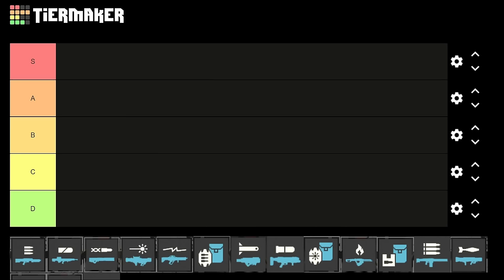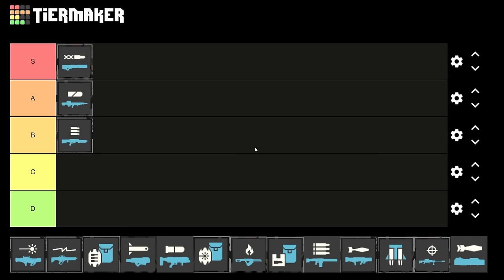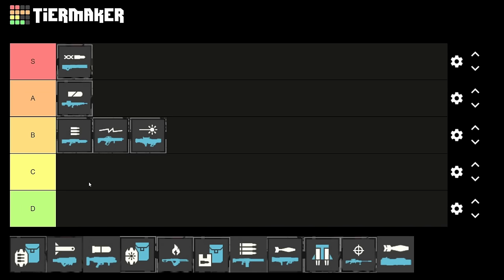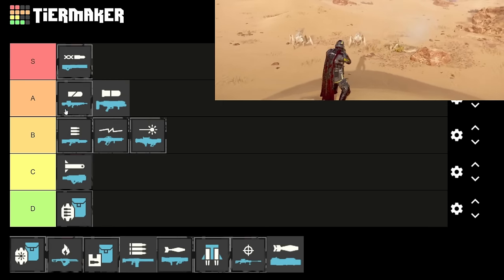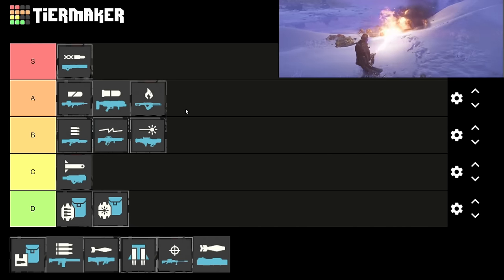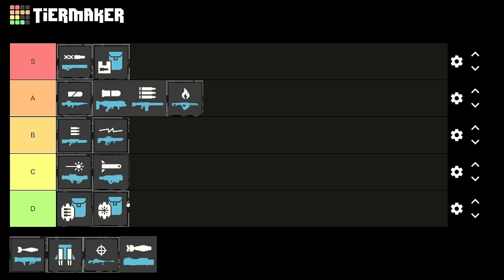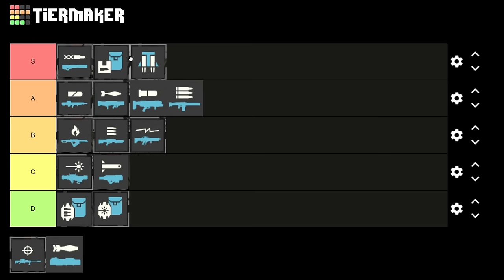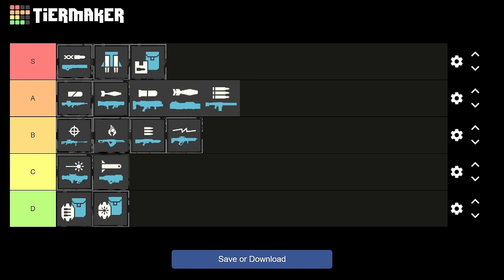BEST Weapon Stratagem Tier List - Helldivers 2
-Loyalty Badges
-Private Discord Text and Voice Channels
-Member Shoutouts

Chapters:
00:00 Intro
00:24 Stalwart
00:30 Autocannon
01:15 Railgun
02:26 Laser gun
03:15 Arc Thrower
03:52 Liberator Guard Dog
04:30 Spear
05:10 Grenade Launcher
06:10 Laser Cannon Guard Dog
07:10 Flamethrower
07:52 Support Pack
08:31 Machine Gun
09:25 Recoilless Rifle
10:30 Jump Pack
11:30 Antimaterial Rifle
12:10 Expendable Anti Tank